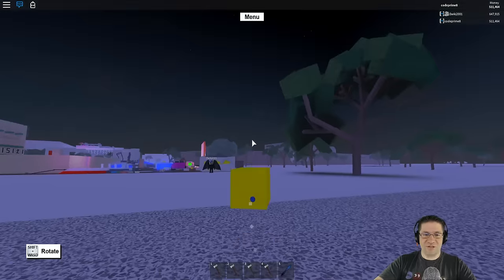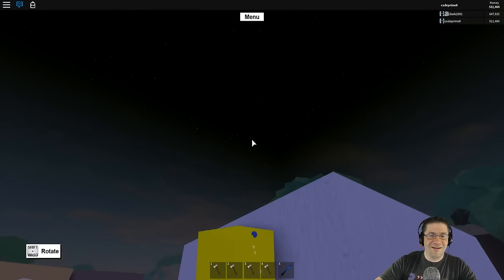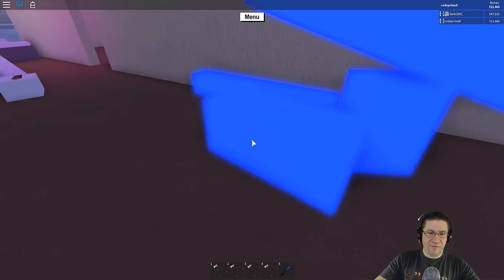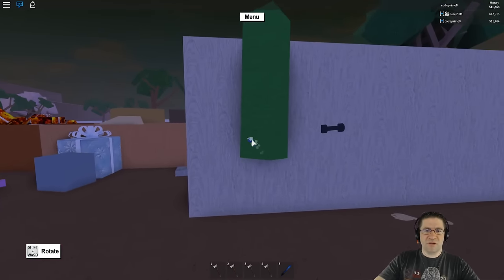Roblox - Lumber Tycoon 2 - Cleaning DarkJ's Base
We all understand that in Lumber Tycoon 2, your base is going to get messy. Cleaning it all up is a hassle, and takes away from alot of play time. Some times its good to call in a Roblox player that knows all about messy bases. :) Me. DarkJ and I talk and clean in this epic base cleaning.